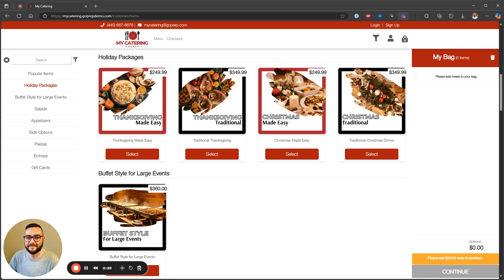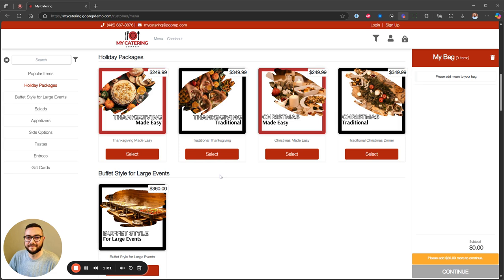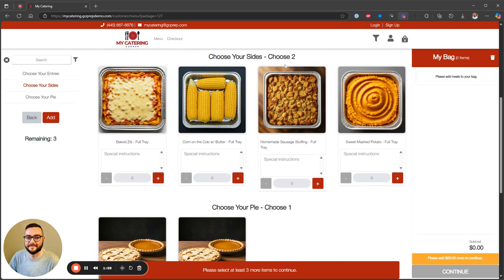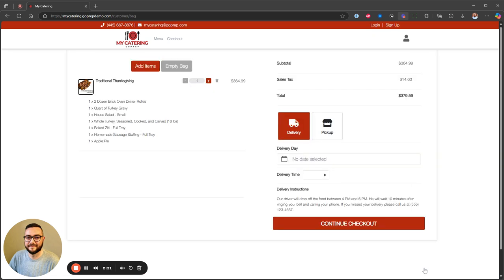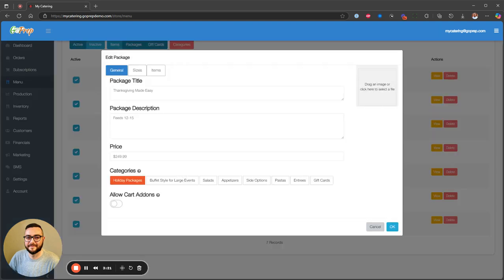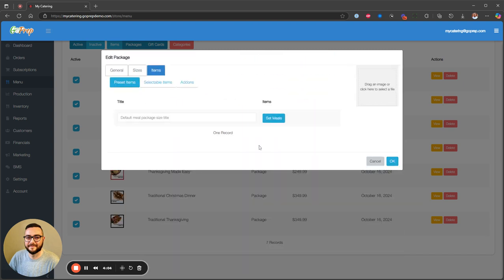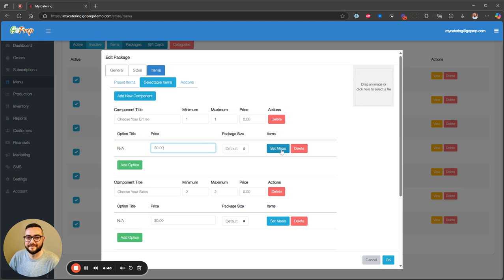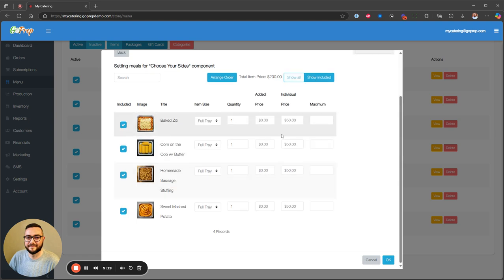Holiday Packages Overview | Best Catering Software | GoPrep